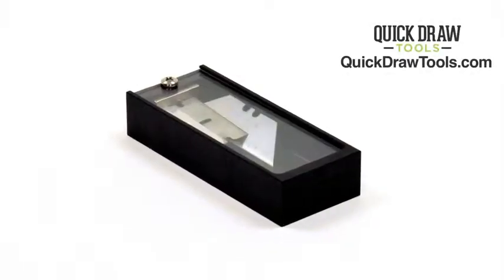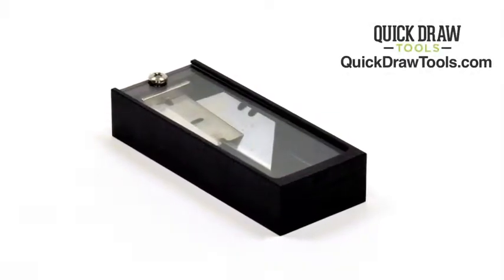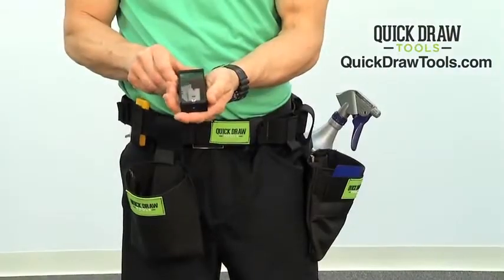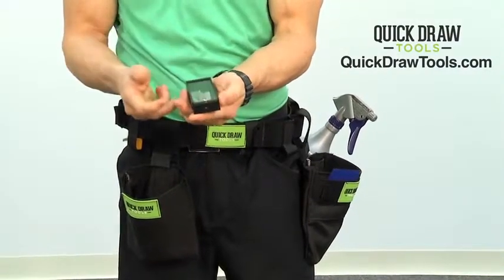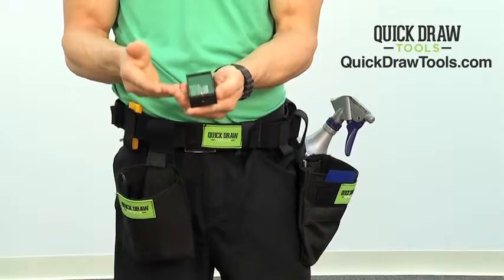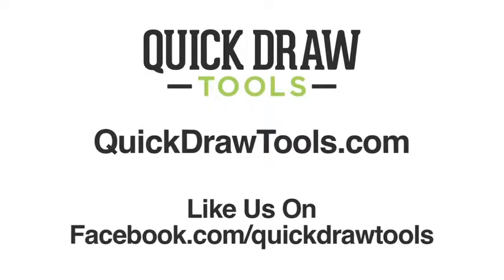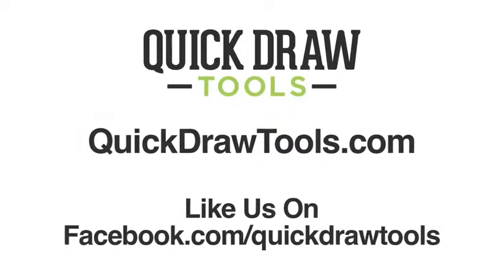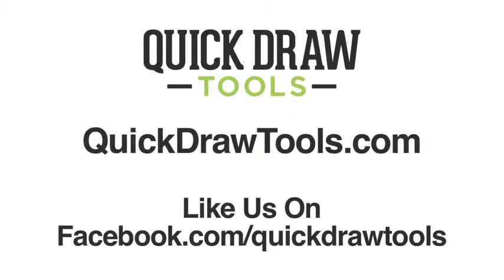Blade Snapper Dispenser Box